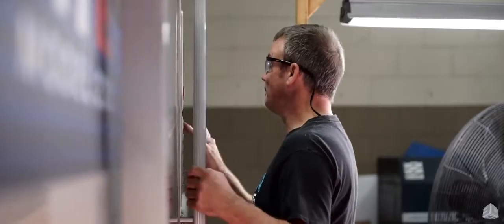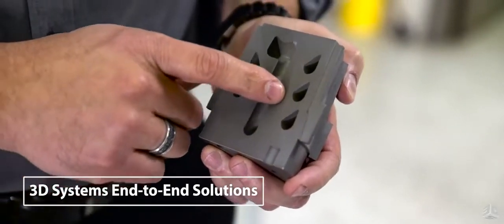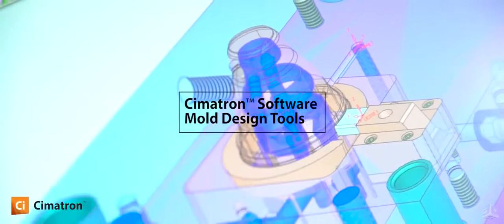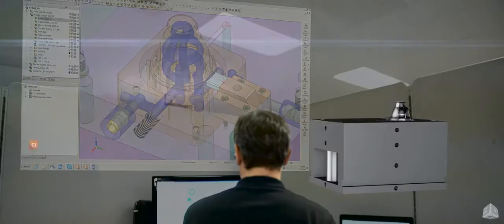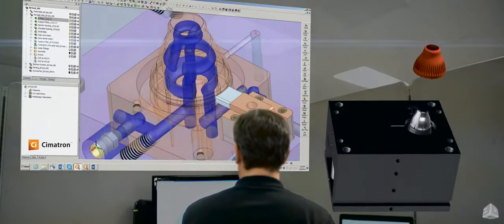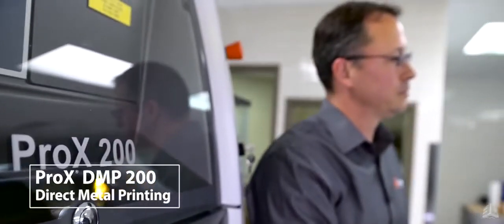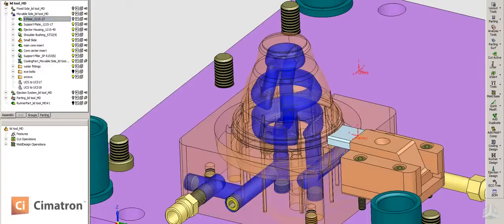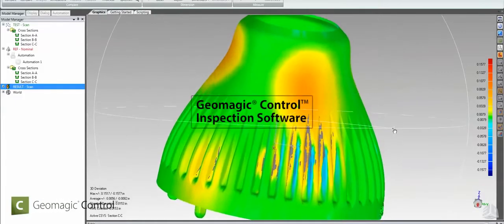Bastech: Konturnahes Kühlen beim Spritzgießen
Das Unternehmen Bastech aus den USA setzt bei der Entwicklung und Fertigung seiner Spritzgießformen auf 3D Systems-Technologien. So werden die Spritzgießformen inklusive konturnaher Kühlungskanäle mit Cimatron konstruiert und die Einsätze anschließend auf einem Metall-Drucker von 3D Systems produziert. (Video in englischer Sprache).